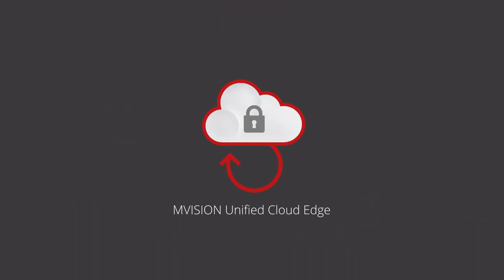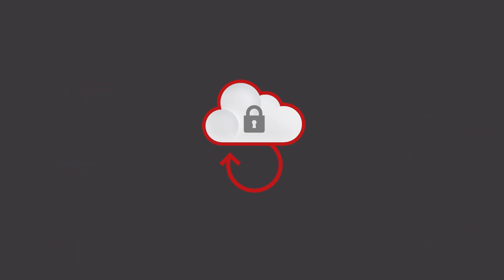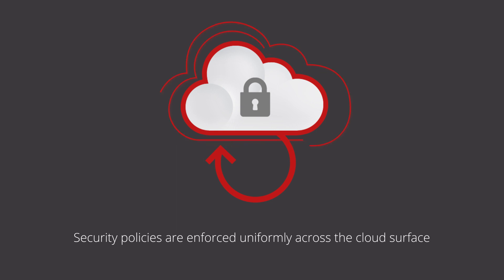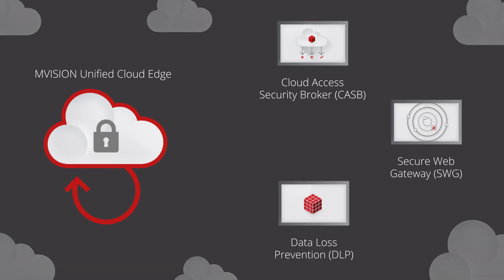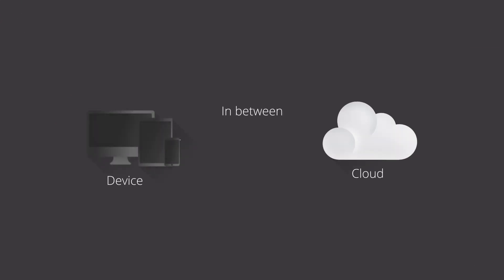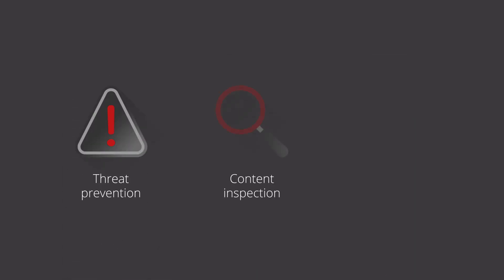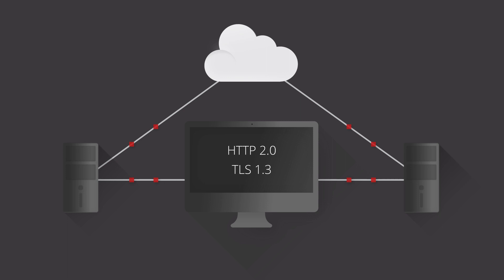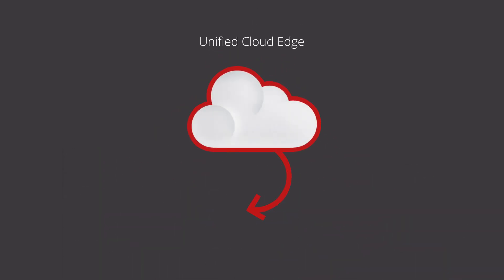What is McAfee MVISION Unified Cloud Edge?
McAfee MVISION Unified Cloud Edge converges capabilities previously found in CASB, Secure Web Gateway, and DLP to provide a single place to set up security policies that are enforced uniformly across the cloud surface and enterprise devices.

To learn more about how MVISION Unified Cloud Edge can help secure your enterprise,

About McAfee:
McAfee is the device-to-cloud cybersecurity company. Inspired by the power of working together, McAfee creates business and consumer solutions that make our world a safer place.